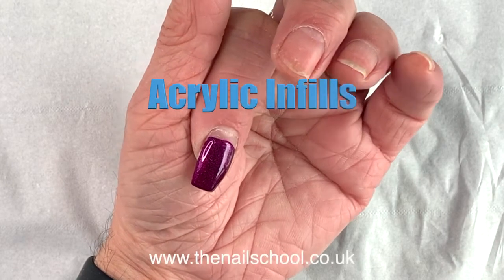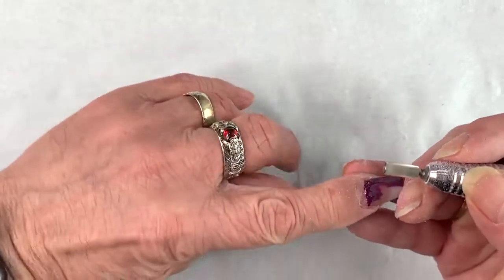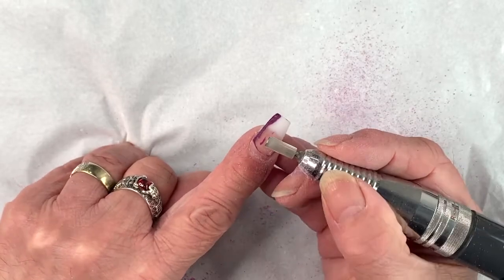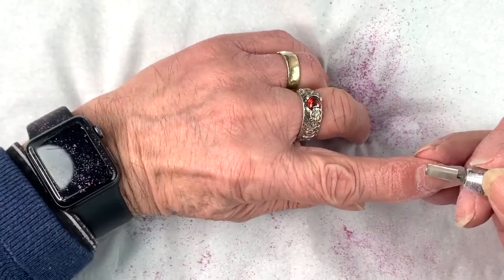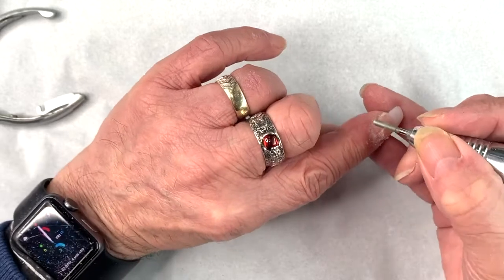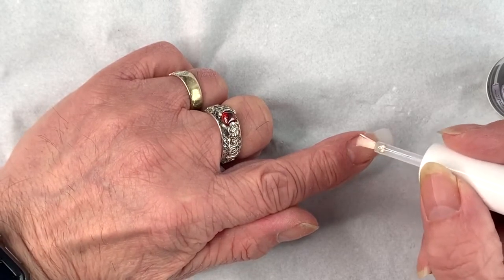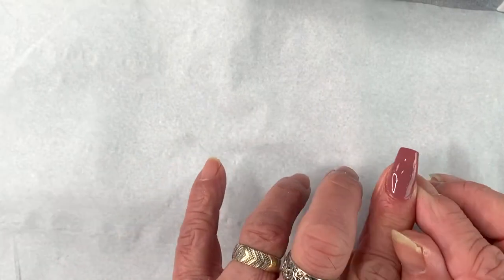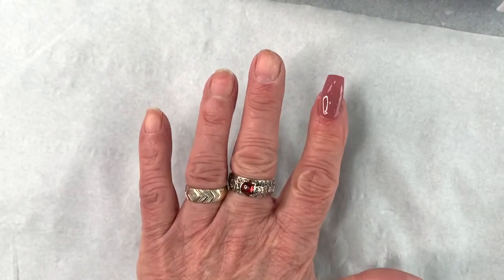Acrylic Infills tutorial March 2022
Here John goes through the process of doing Acrylic infills. Step by Step.

Essential Nails, nail trainer hand
Acrylic brush cleaner soak off pot
Melody Susie Electric file